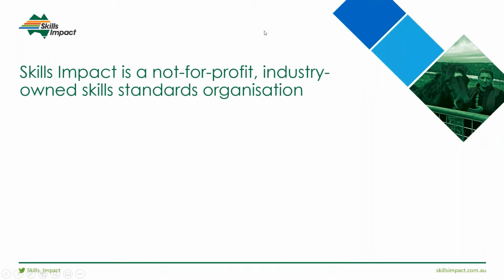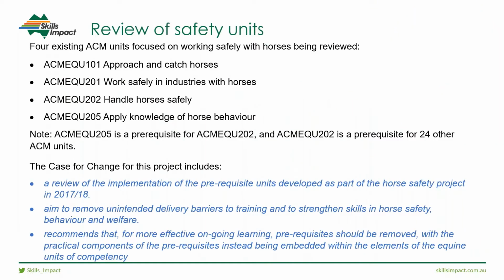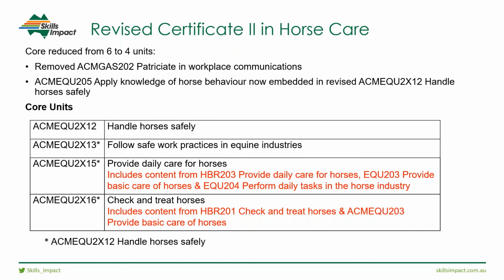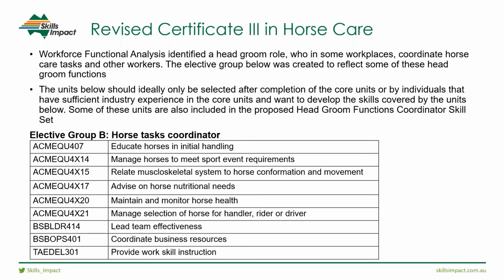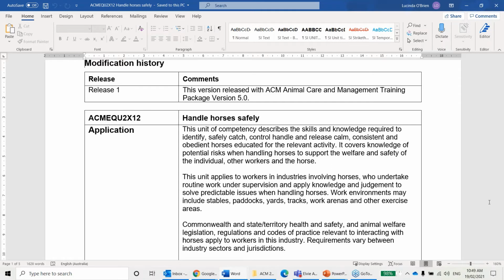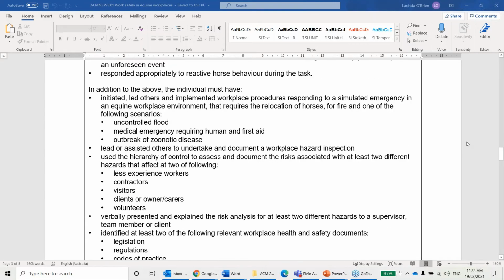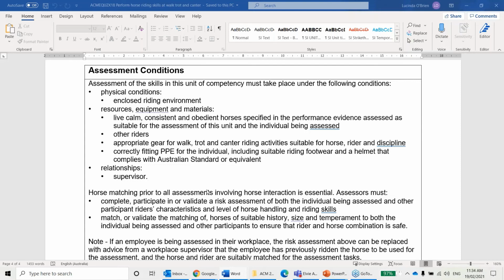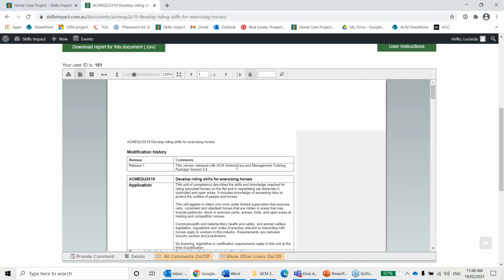ACM Horse Care Certificate II & III First Draft Webinar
A webinar focused on addressing the skills and knowledge required for work activities undertaken by horse carer and handler roles (such as stable work, grooming, exercising and equine hoof care).